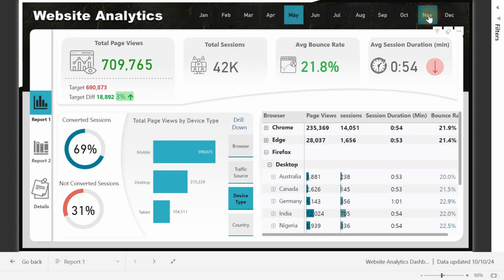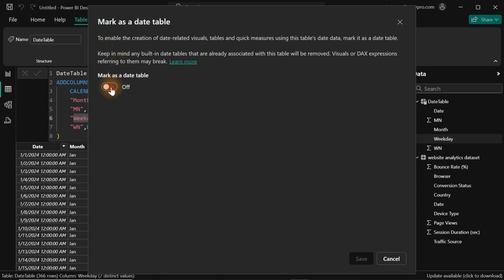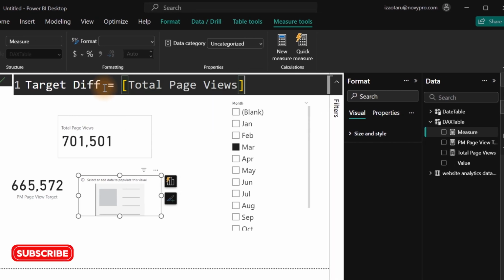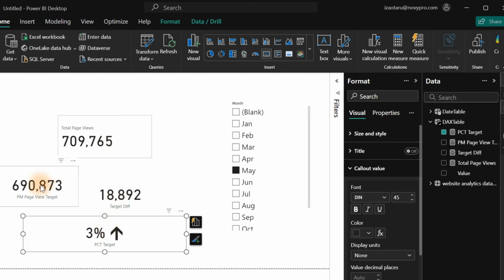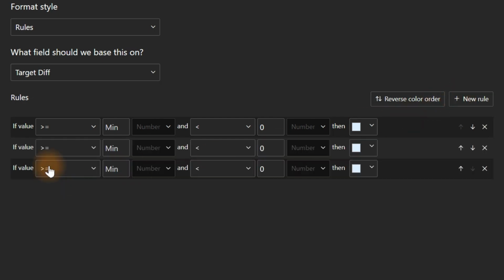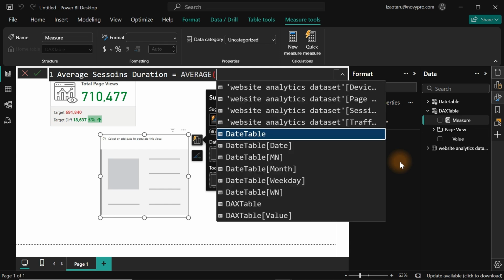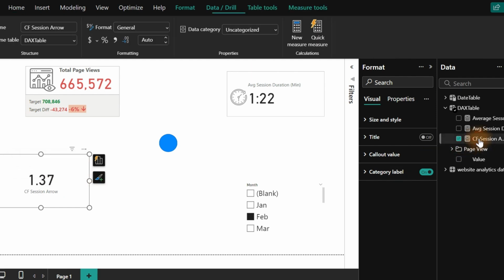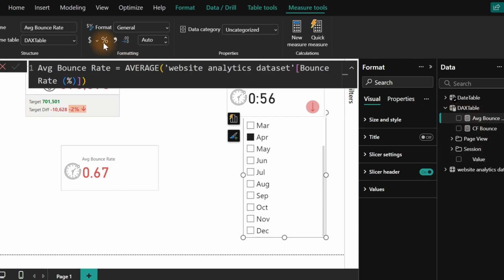How to Create a Stunning Power BI Website Analytics Dashboard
Unlock the full potential of your website's data by learning how to create a stunning Power BI Website Analytics Dashboard. In this tutorial, I will guide you step-by-step through the process of building a visually appealing and highly functional dashboard to track key website metrics like traffic, user behavior, conversion rates, and more.

Whether you're a beginner or an advanced Power BI user, this guide provides all the insights and tips you need to design a professional website analytics dashboard that will help you make data-driven decisions with ease.